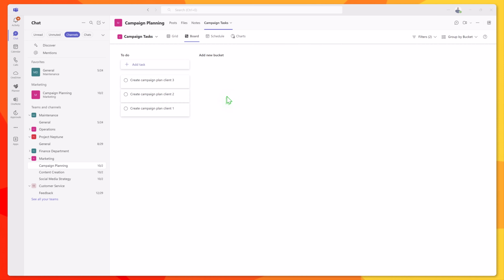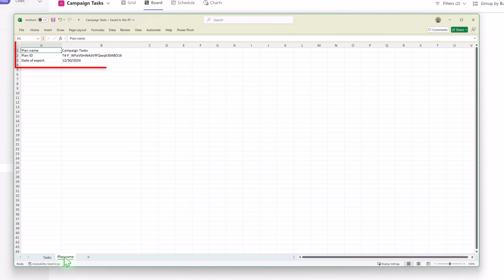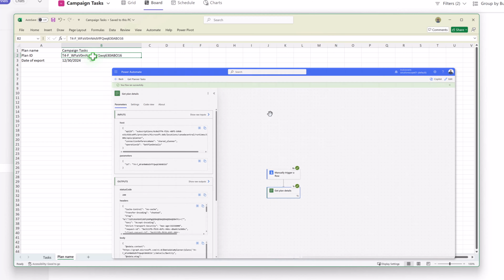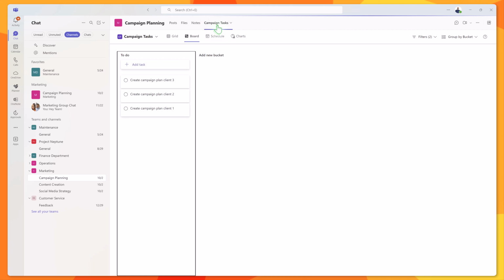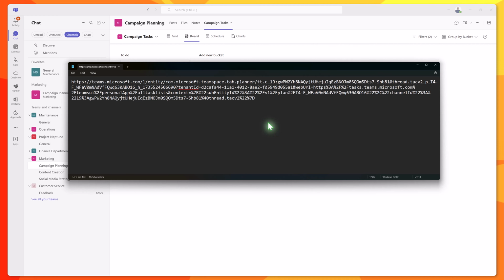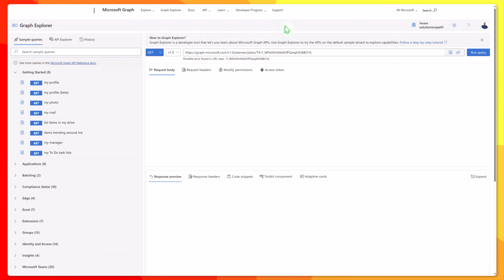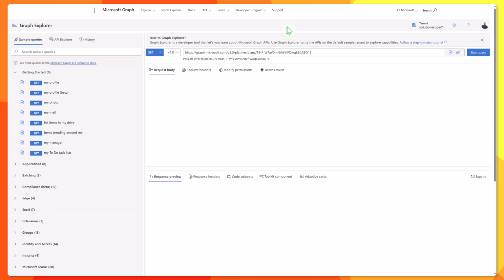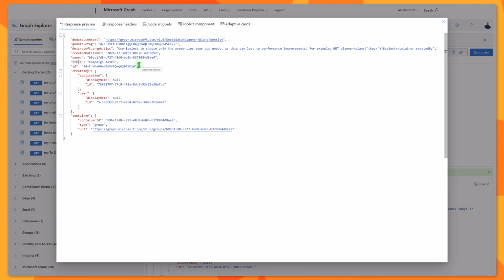Easy Way to Find Microsoft Planner Plan ID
This video is an update to a previous tutorial that demonstrates how to find a Microsoft Planner Plan ID. In the previous tutorial, I demonstrated how to find the Planner Plan ID by extracting it from the link or URL to the Plan. However, a recent change by Microsoft has made the previous method for locating the Plan ID in MS Planner outdated. This tutorial serves as an updated guide, offering a new and straightforward way to find the Planner Plan ID.

This tutorial provides clear instructions for solving questions such as how to find plan id Microsoft Planner, what is plan id in Planner, and how to get plan id Planner. It also demonstrates how to check MS Planner Plan ID, check Microsoft Planner Plan ID, and find answers to how to find Planner ID or how to get Planner ID efficiently.
Common questions like Where can I find the Plan ID?, how to find MS Planner Plan ID, how to find MS Planner ID, MS Planner find Plan ID, MS Planner get Plan ID, and get Microsoft Planner ID are addressed in this step-by-step tutorial.

This video is designed to help anyone navigate Microsoft’s updated system to quickly locate the Plan ID in MS Planner, ensuring a seamless user experience.

🆓Download Your Free Cheat Sheet To Finding the MS Planner ID Here🆓